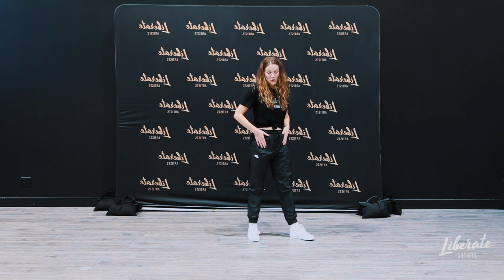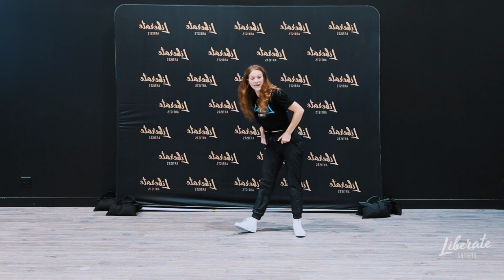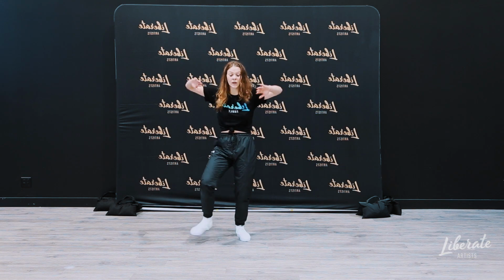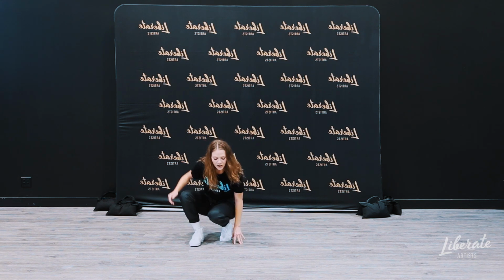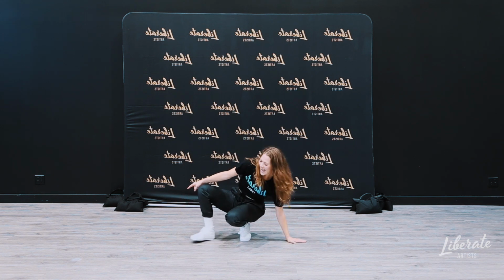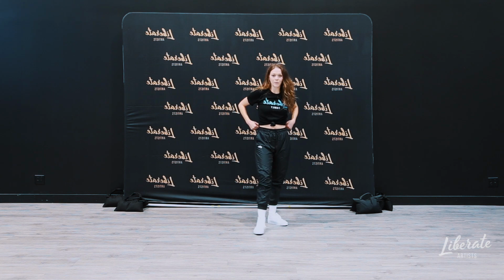Forward Movement: House Dance w/ Maureen Gonzales (Live Class: 7-30-20 @ 12PM (EST))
Introducing Forward Movement: The Interactive Inclusive Digital Dance Experience that is completely free for all! This of it as an online dance convention for dancers and their direct communities ( parents & educators).

Please note, only participants who register will be admitted into our live classes.

Editing: Red Dot Studios